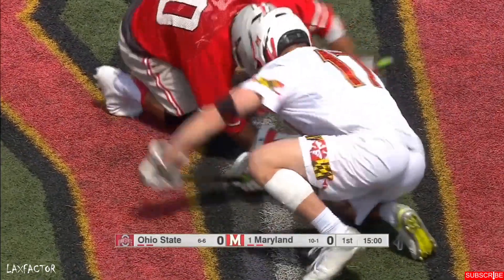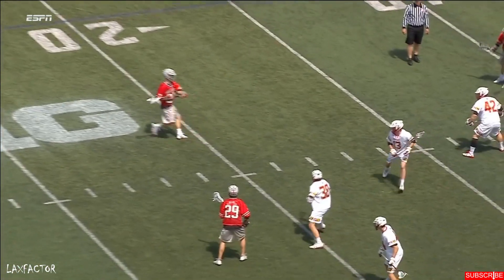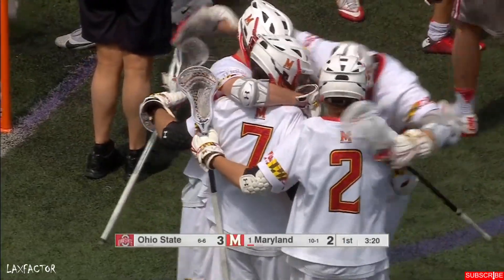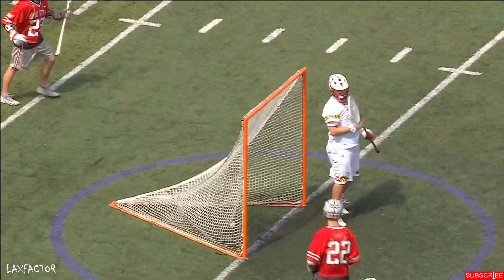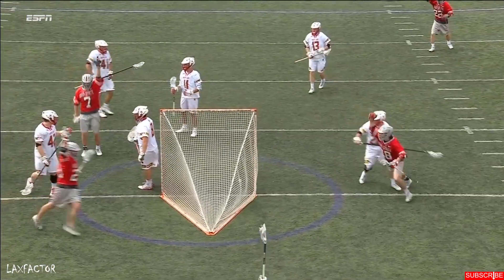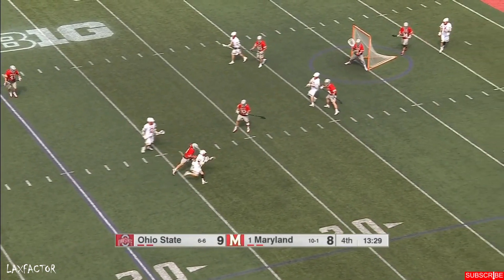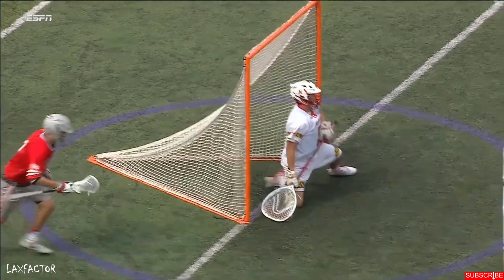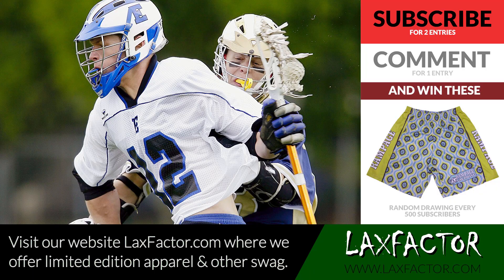Ohio State vs. Maryland Lacrosse Highlights 2018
Things were looking grim for Ohio State heading into College Park to take on Maryland, but the Buckeyes came away with a 12-10 win, and kept their hopes of making the NCAA Tournament alive...for now.

Jack Jasinski lead Ohio State with 2 goals and 5 assists. The 5 assists on the day match his season total for assists leading into this game.  Maryland had no answer for Jasinski all day long as he got space and drew slides nearly every time he dodged.

Colin Chell also had a huge game going for 4 goals and an assist for visiting Ohio State. Teammate Jackson Reid put up a hatrick in the win.

Connor Kelly scored 4 goals in a game for the 3rd consecutive outing going for 4 goals and a helper.